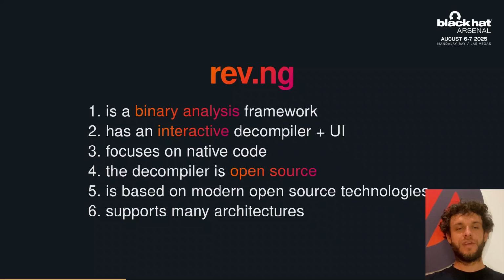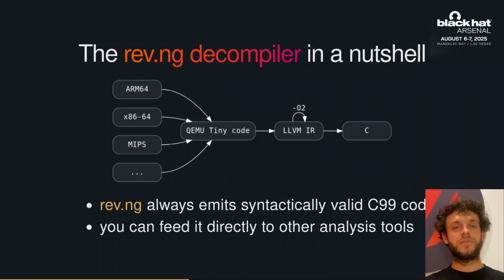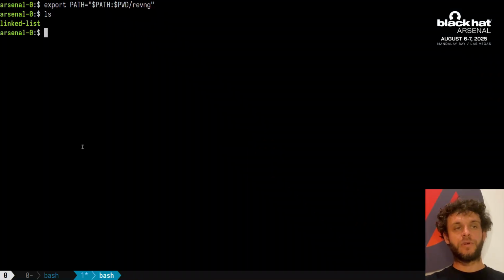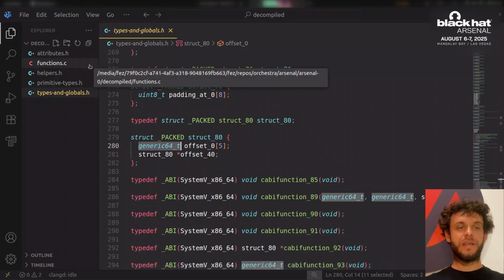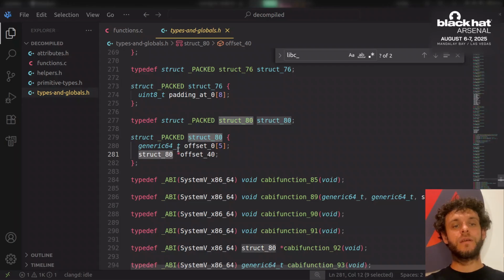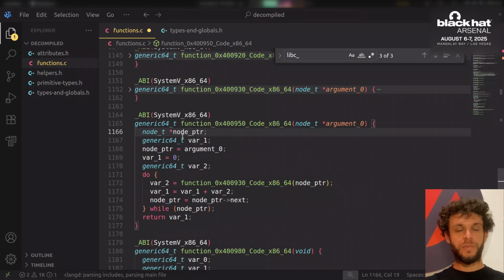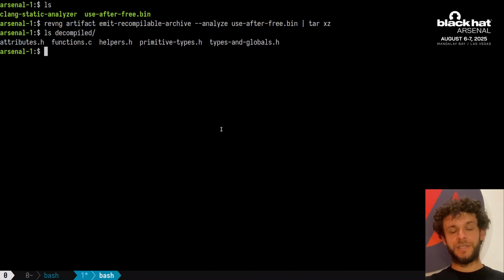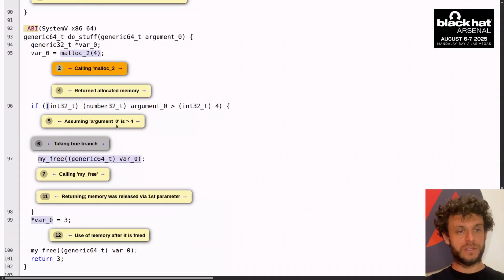A tutorial on rev.ng (Black Hat USA Arsenal 2025, part 1)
In this video we:

1. briefly introduce rev.ng;
2. show how to use rev.ng from the CLI;
3. edit the decompiled C code in vanilla VSCode (not our UI, they look similar);
4. show how to use the decompiled code to identify simple bugs using clang static analyzer.

This video was recorded for the presentation we gave at Black Hat USA Arsenal 2025.
It only discusses the open source part of rev.ng, which exclude our UI.